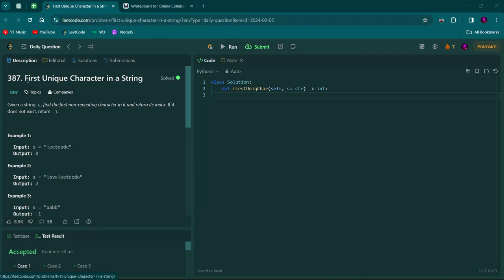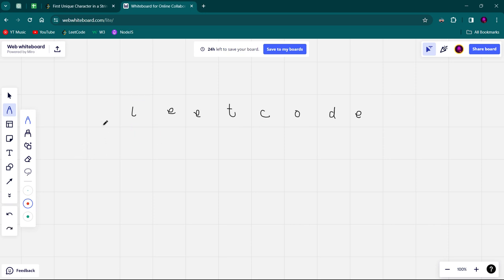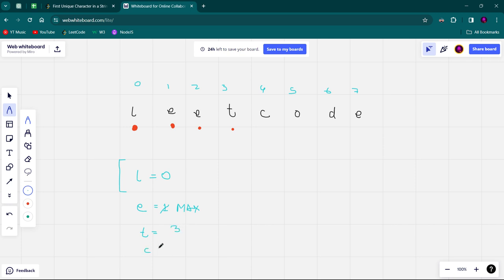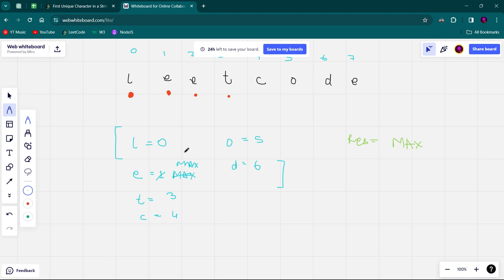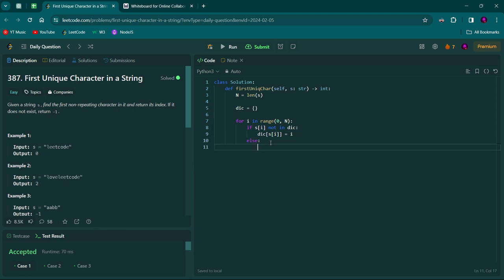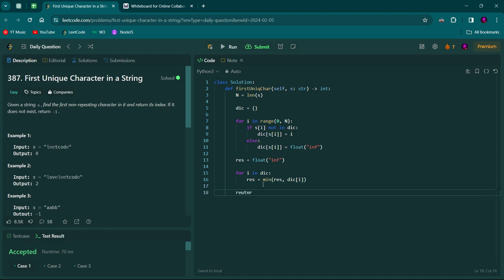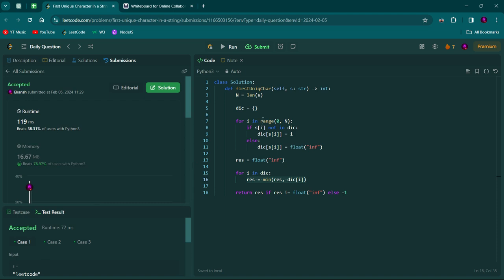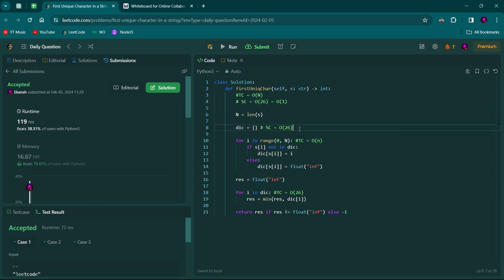387. First Unique Character in a String | Leetcode 387 | Easy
This is a basic easy problem in which i have use the Hashmap to store all the  indexing according to their char.
TC: O(N)
SC: O(26)